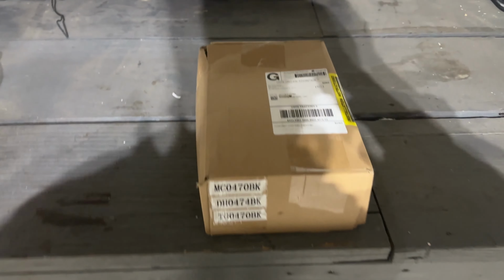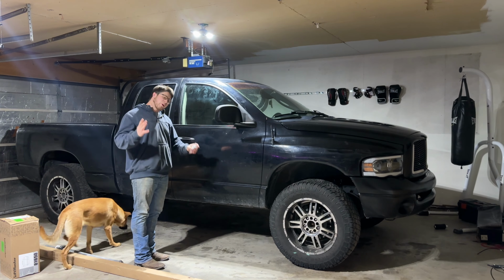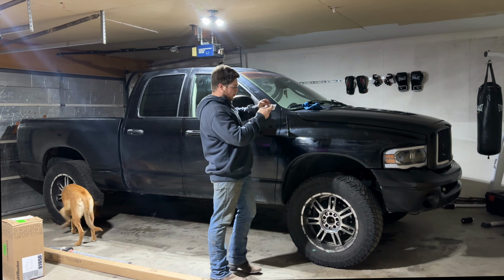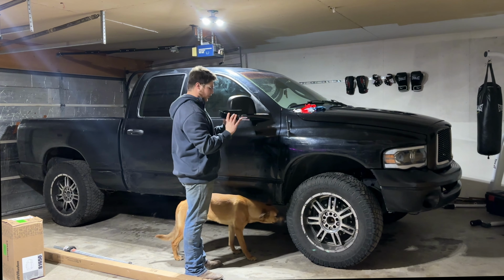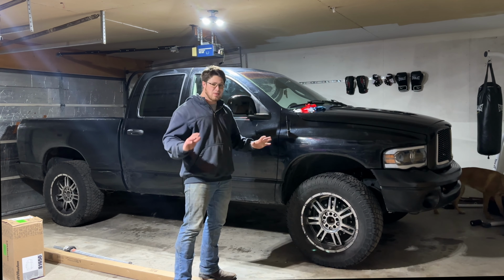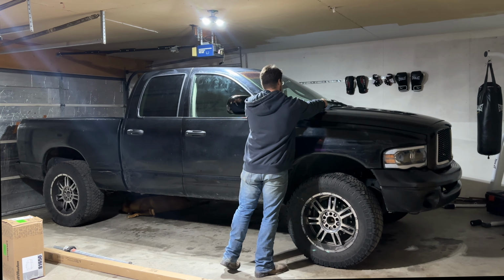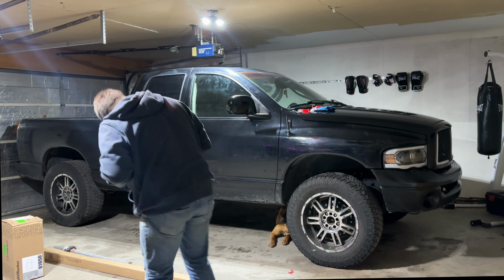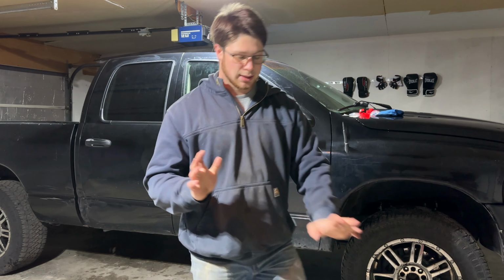ONE Small Change Transformed My Whole Truck!